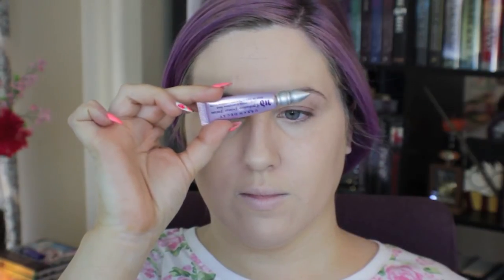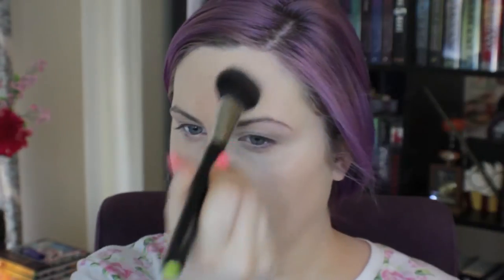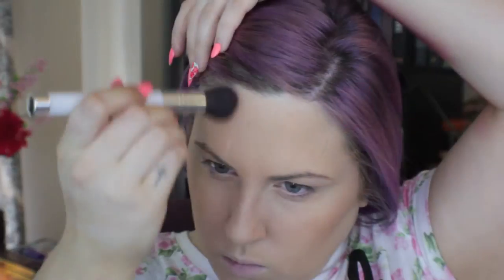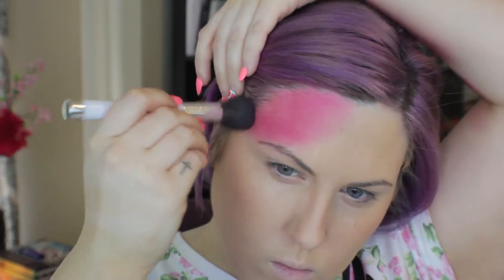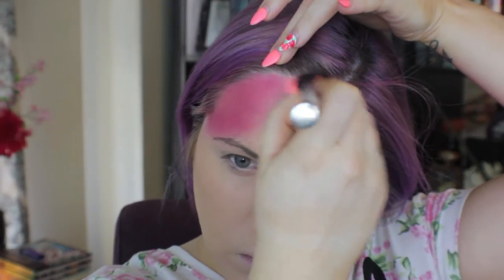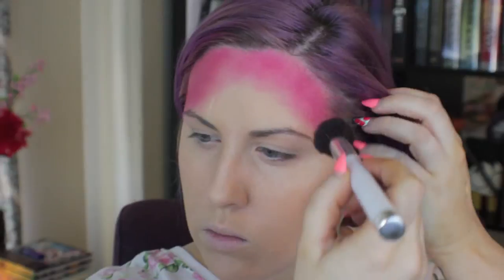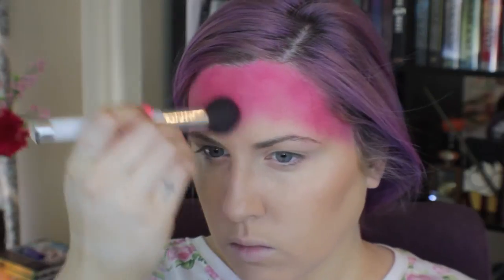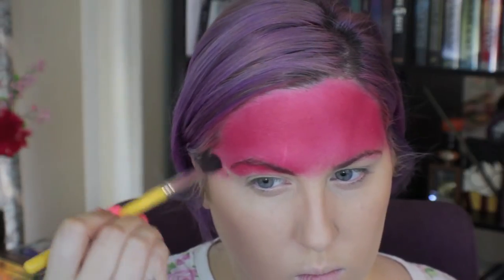Perrie Edwards Salute Tour Makeup | Warrior Queen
Hey guys! So you've been patiently waiting and here it is! I hope I did the look justice. Thank you al for sticking with me through this series and for all your love and beautiful comments! Leave any requests below!!!

PRODUCTS USED:
Laura Mercier Silk Creme Foundation
MAC select coverup concealer
MUFE Pro Finish Powder
Bourjois chocolate bronzer
Ben Nye Rouge Powder in Soleil Red
Lorac Black Gel Liner
MAC Sketch and nylon
Lorac 3d mascara
MAC Boldly Bare Lip Pencil
Wolfe Paint Color Palette